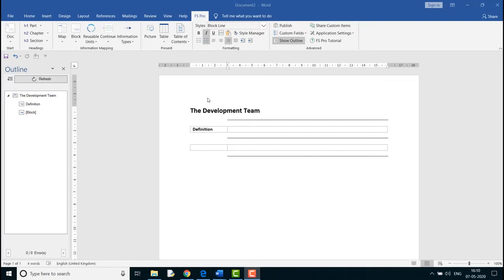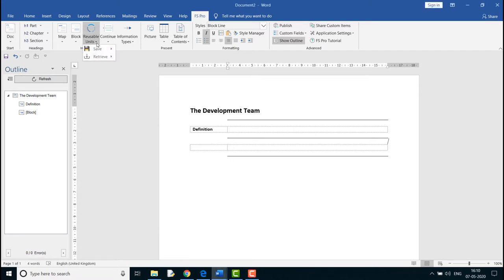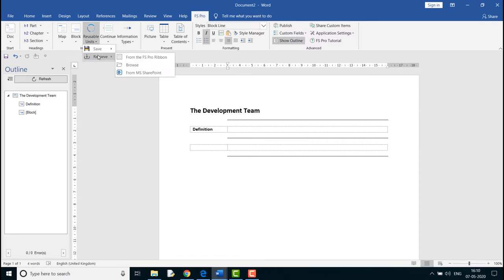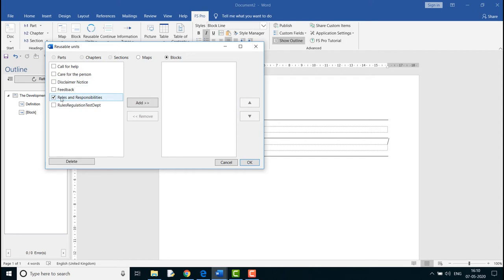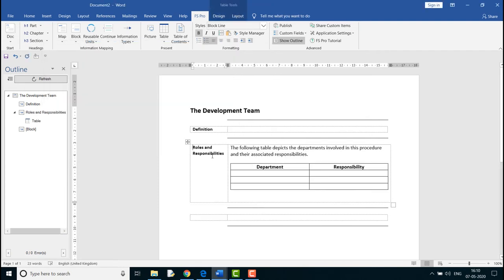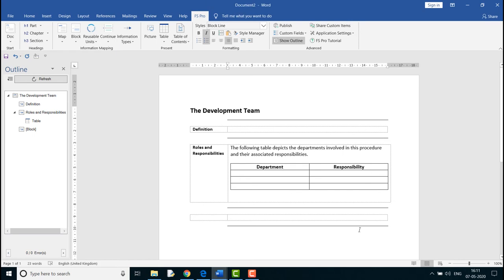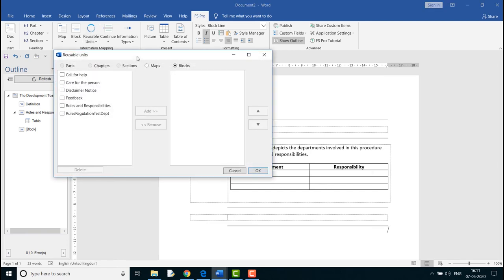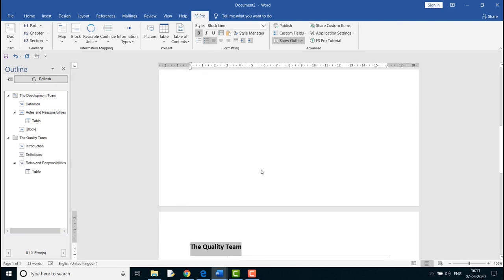How to retrieve Reusable Units